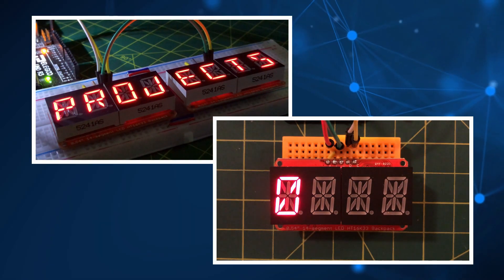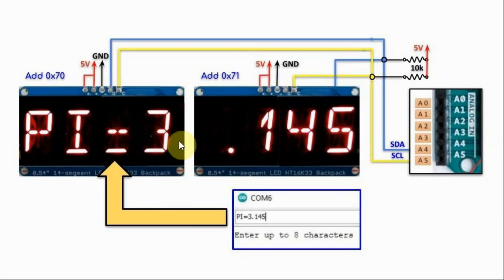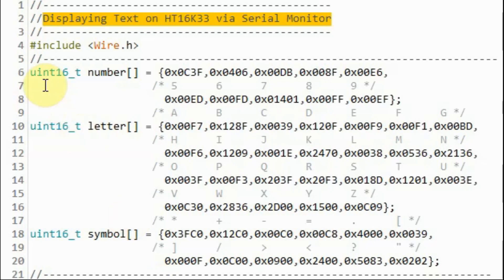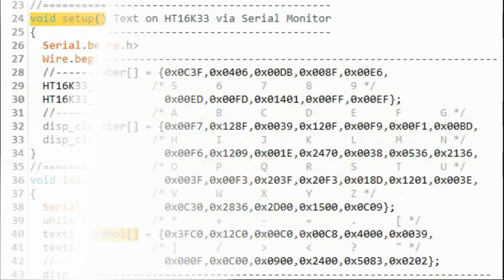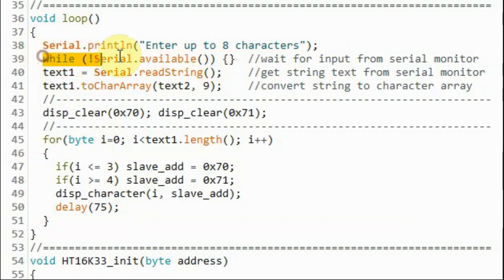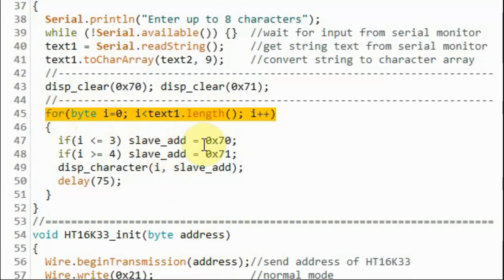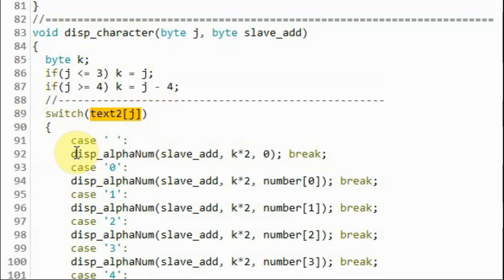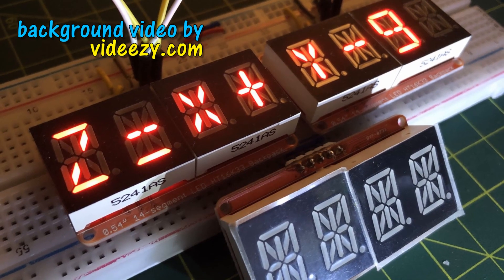Displaying Text on HT16K33 via Serial Monitor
Content:
0:00 Introduction
0:28 Circuit Diagram
1:13 C++ Sketch
3:17 Future Project